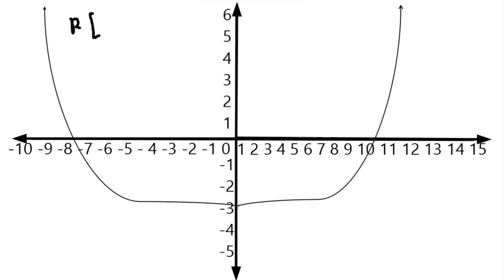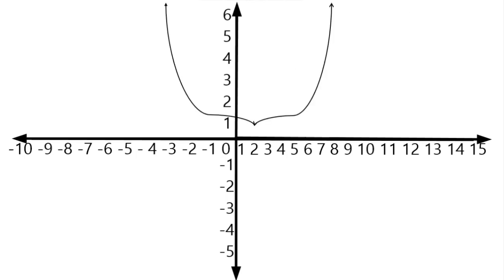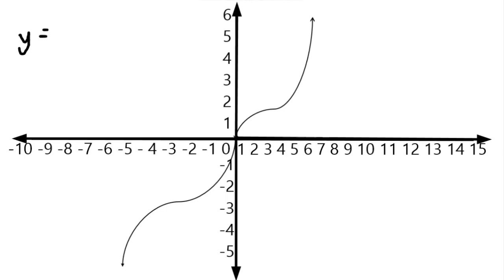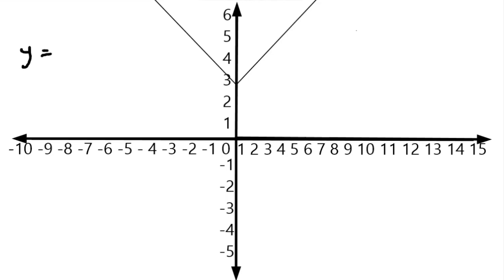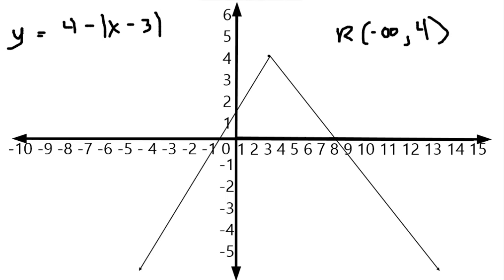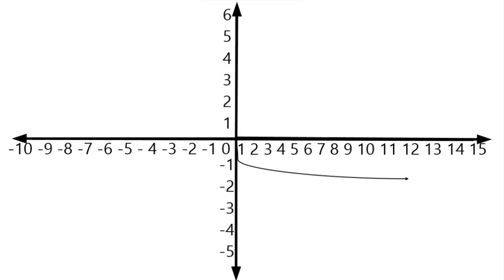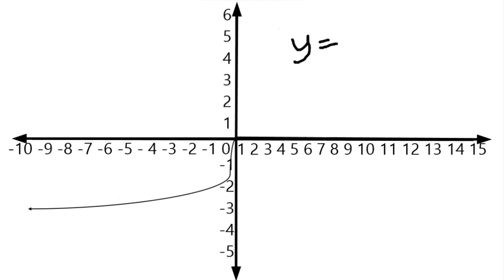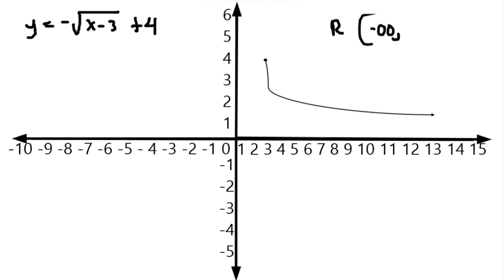Finding the Range of Functions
Today i am going to be teaching you on how to find the range of functions. We are going to start with the linear functions, quadratic, polynomial, radical and absolute value functions.

If you are taking my algebra course kindly check out my youtube channel and playlist i also have different courses in different branches of science.